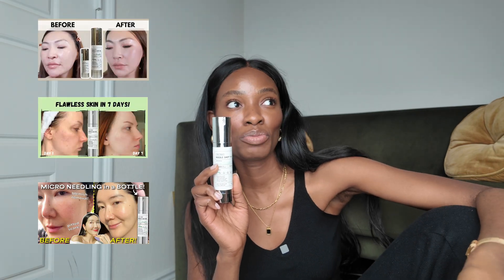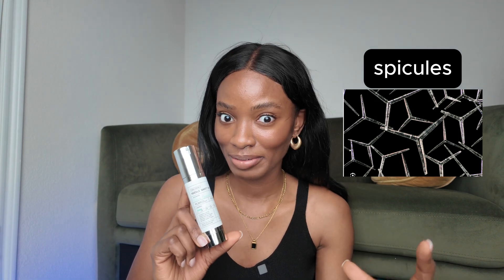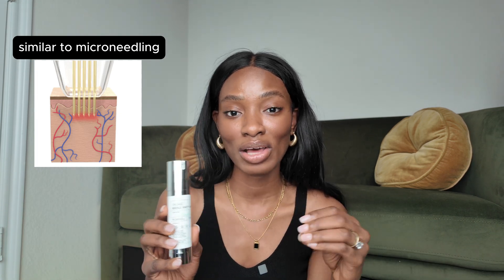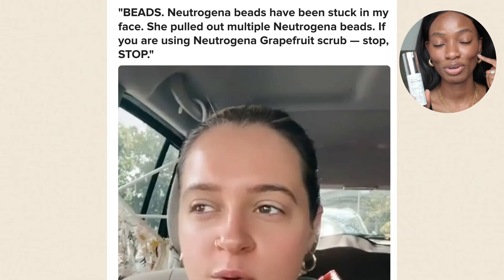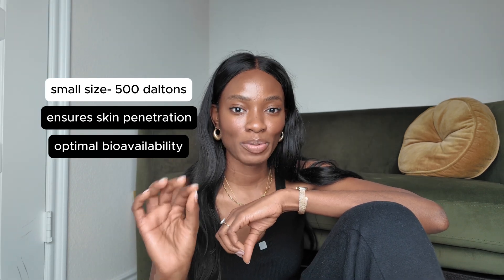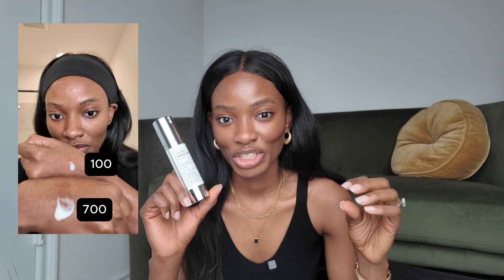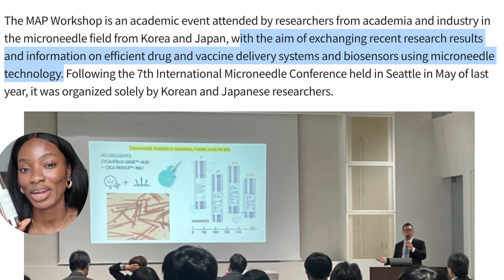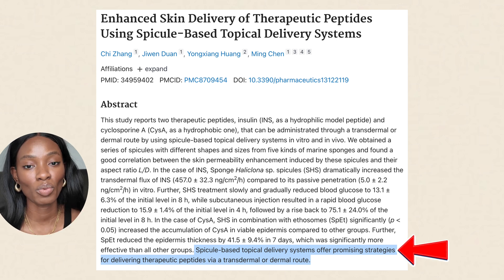🧪 CHEMIST REVIEW: Is the Viral VT CICA REEDLE SHOT 100 ESSENCE Microneedling in a Bottle?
As a cosmetic chemist, I'm breaking down Korea's viral VT Cica Reedle Shot series from a scientific perspective! Instead of just another "tried it for a month" review, I'm analyzing the molecular composition, bioavailability, and clinical research behind this bestselling product line.
In this expert review, I explain:
✅ The science behind Centella Asiatica's four key compounds
✅ How each concentration level (100, 300 & 700) affects different skin concerns
✅ Why the formulation chemistry either supports or contradicts marketing claims
✅ Which skin types will actually benefit based on formula analysis

🔬 THE SCIENCE EXPLAINED 🔬
Learn why the specific cica complex in this formula (madecassoside, asiaticoside, madecassic acid, and asiatic acid) are clinically proven to repair your skin barrier, reduce inflammation, and boost collagen production!

⏱️ TIMESTAMPS:
0:00 Introduction & Credentials
0:54 What is Cica Reedle? Scientific Breakdown
2:04 VT Cica Reedle Shot 100: Formula & First Impressions
2:50 Reddit Discourse/Buzzfeed Article
3:17 Formulation & Cica Complex explained
4:30 Will it work like Microneedling?
5:18 VT Cica Reedle Shot 700: Formula & First Impressions
5:50 Which Concentration Is Right For Your Skin Type?
6:30 Current Research & Future of Cica Complex
7:33 Final Verdict & Recommendation

🤔 Have you tried the VT Cica Reedle Shot? Which concentration worked best for your skin?
💬 Questions about the formula or ingredients? Ask below, and I'll explain the science!